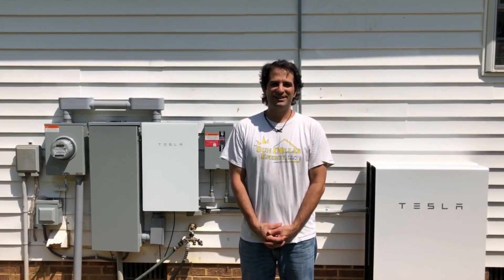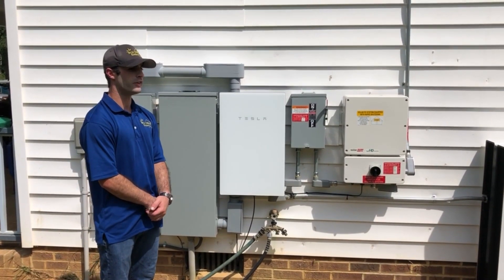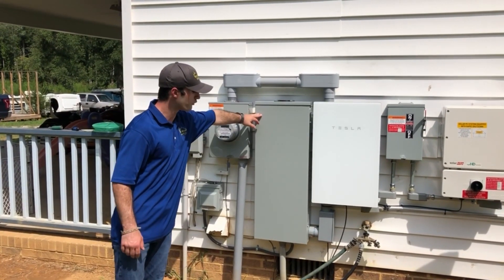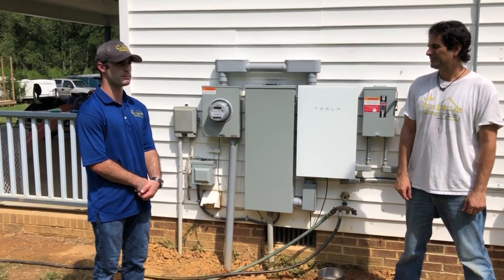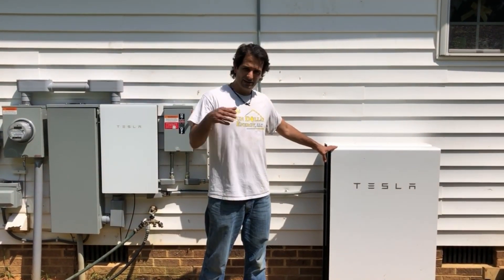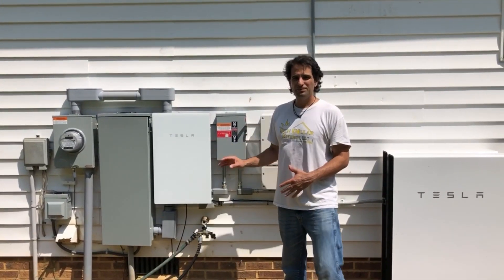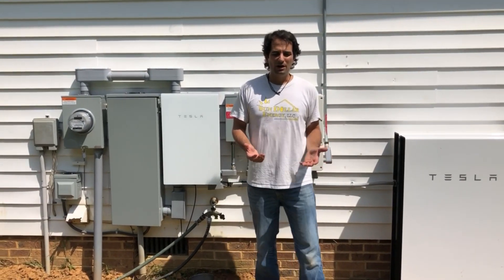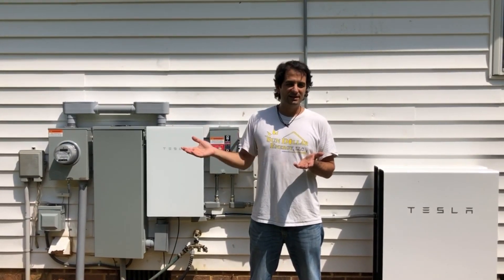Tesla Powerwall Installation by Sun Dollar Energy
Dan and Greg give an brief explanation on how Sun Dollar Energy’s newest Tesla Powerwall installation went.  What they like about the product and what a homeowner should expect who is interested in getting the Powerwall.